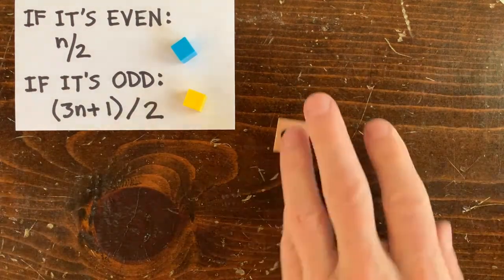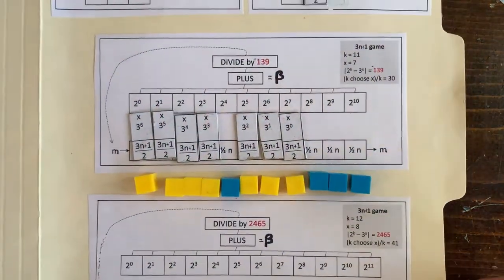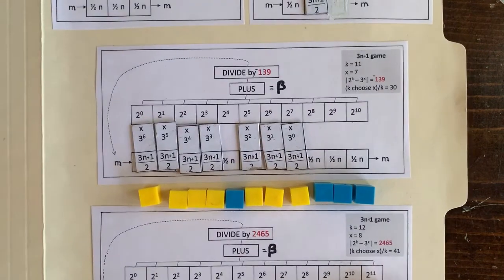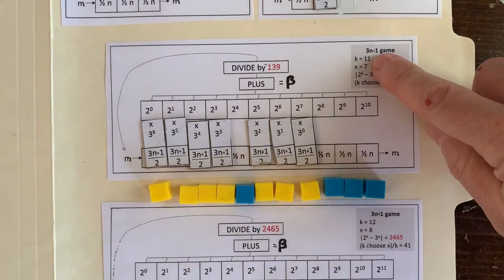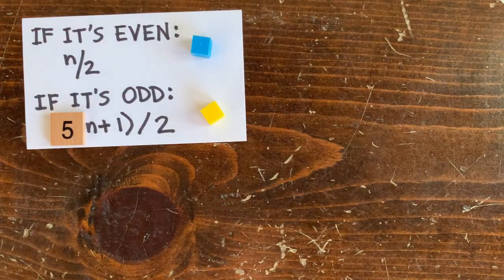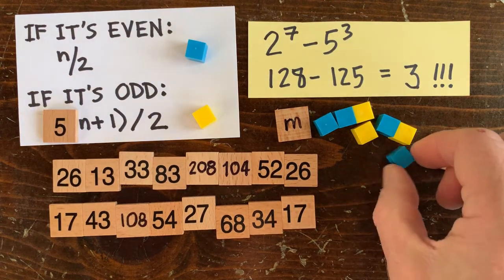3n+1 Ep8: An analog computer for 3n+1 loops!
An incredibly simple formula explains where the loops are. collatz collatz conjecture 3x+1